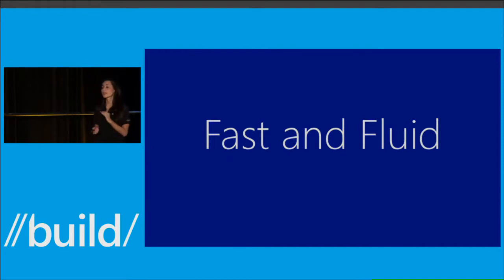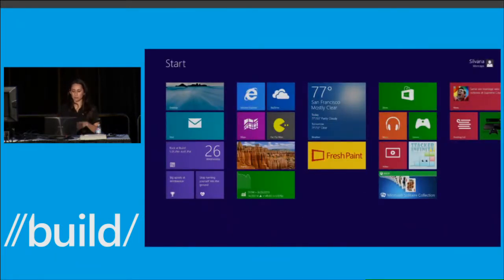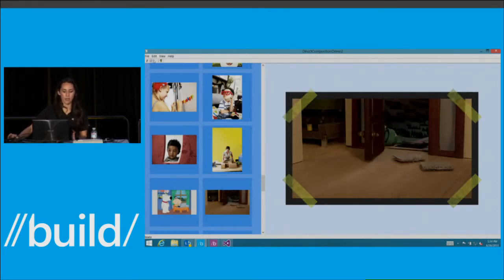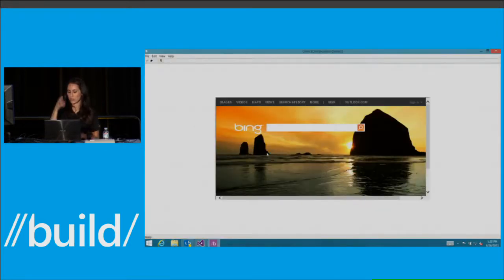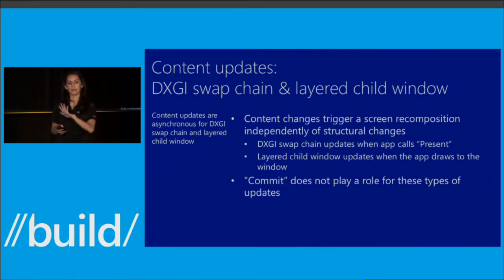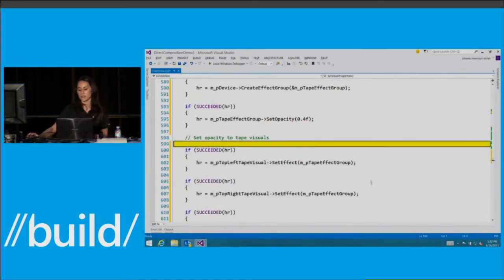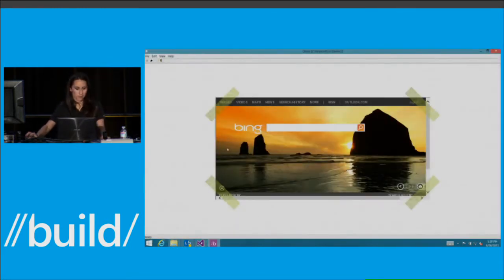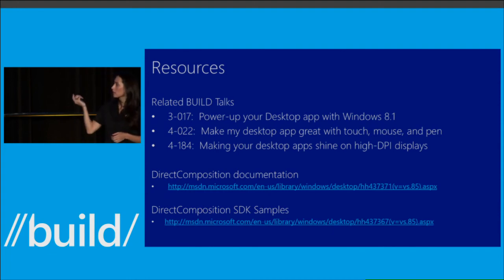Build 2013 DirectComposition Smooth Composition and Animation for Desktop Applications